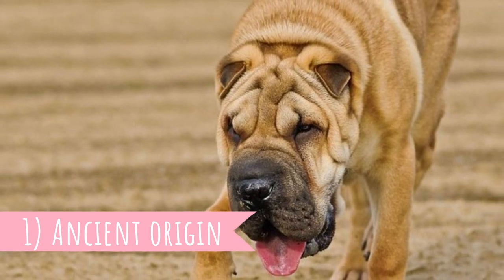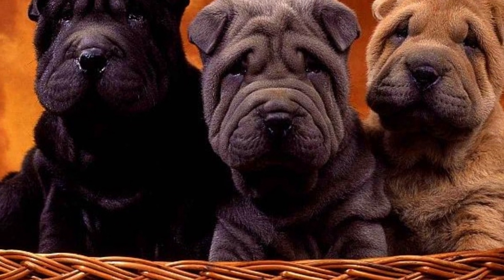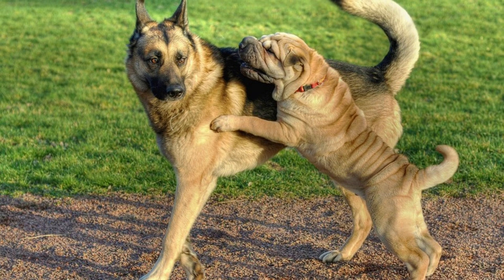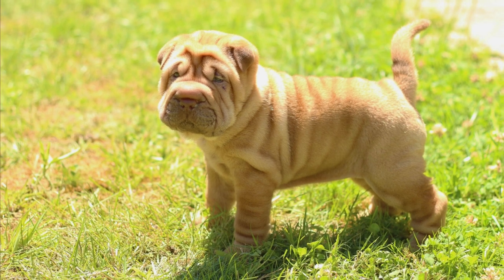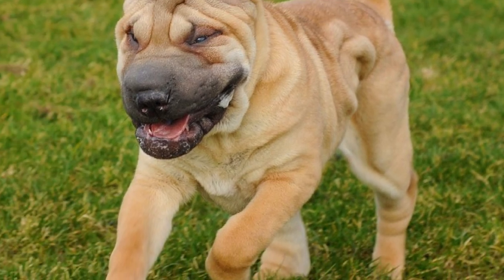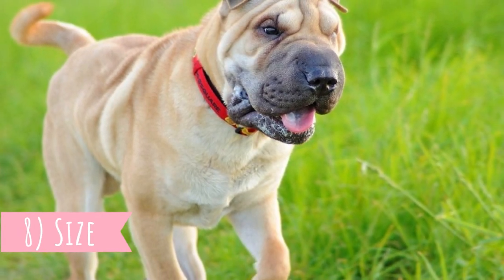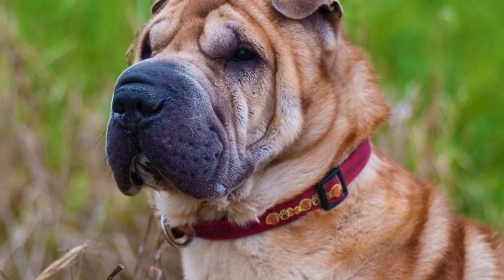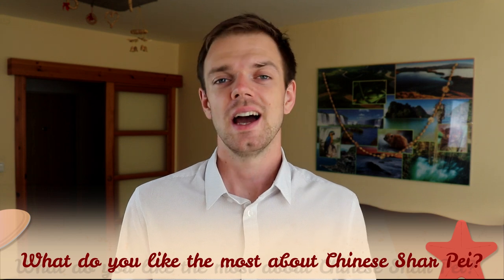Chinese Shar Pei - TOP 10 Interesting Facts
TOP 10 interesting facts about the Chinese Shar Pei, a wrinkled, independent and territorial dog breed.

Short Chinese Shar Pei description:
The Chinese shar pei is a dog with large body and big square head with wide muzzle. Their height should be between 18-20 inches which is 46-51 cm and their weight should be between 40-65 pounds which is 18-30 kgs. The females are naturally little bit smaller than males.

If you are not familiar with the Chinese shar pei and you will see its tongue for the first time, you might be scared that something wrong is going on with your dog. It is because Shar peis are one of the two dogs, which have blue – black tongue. The second breed is the Chow Chow.

But Chinese Shar Peis were not only guards and protectors for the chinese royalty. They served many purposes, and they were pretty good at most of them. They were used as hunters and herders and sadly, they were also used in dog pit fights. Luckily, this so called sport is banned in most of the countries nowadays and it lost most of its popularity.

Chinese Shar Pei facts VIDEO TIMESTAMPS:
0:20 Ancient origin
0:42 Wrinkles
1:15 Versitale dogs
1:43 Almost extinct
2:18 Tongue
2:39 Snout problems
3:07 Coat
3:33 Size
3:59 Training
4:21 Protector

Photo licenses:
0:58 By Szakalová Edina - Own work, CC BY-SA 3.0,
2:18 By Eganfi - Own work, CC BY-SA 3.0,
2:28 By Yerpo - Own work, CC BY-SA 4.0,